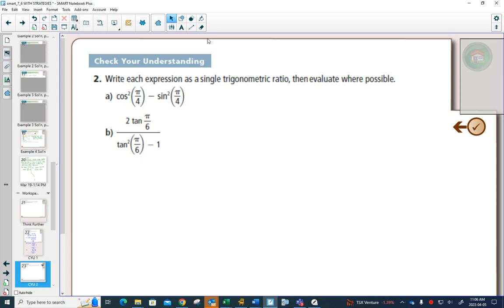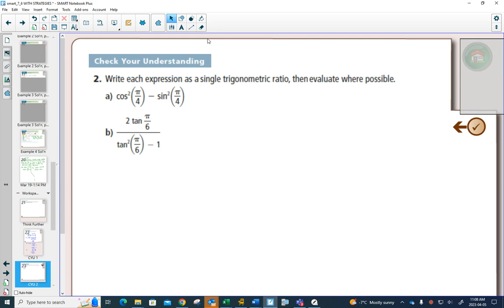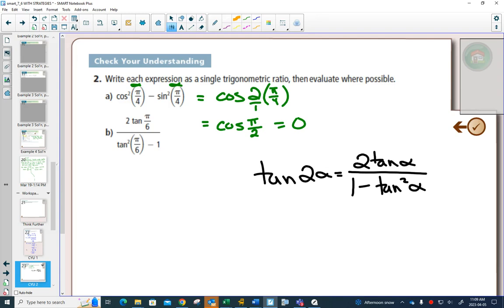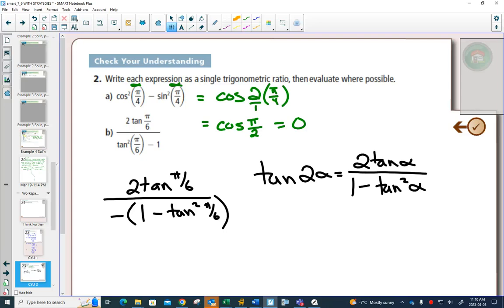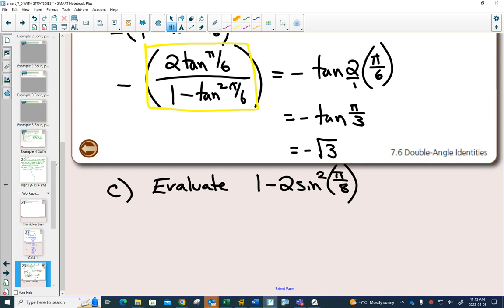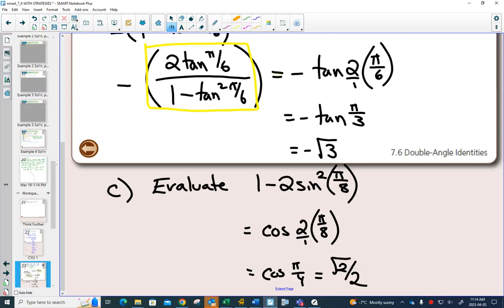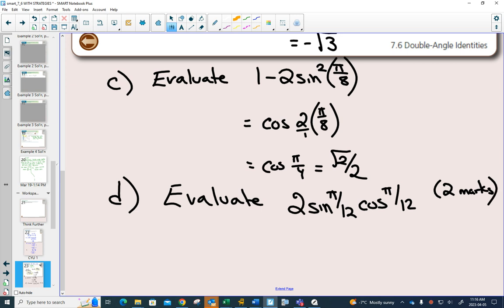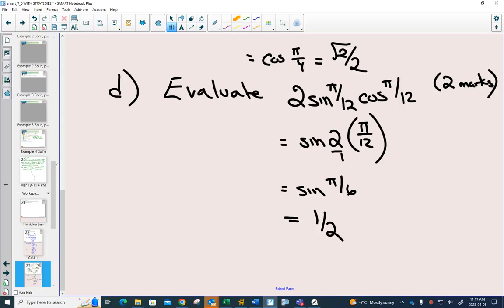40SP P3 7 6 Example 2